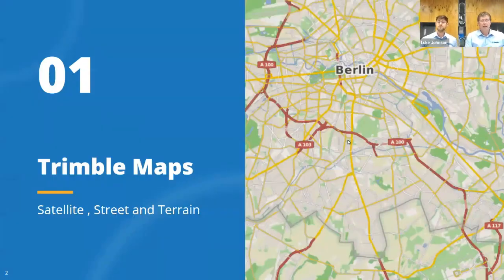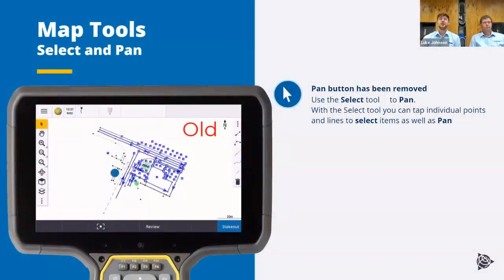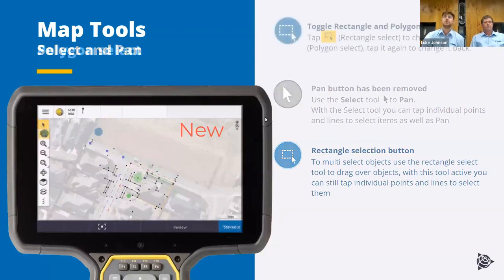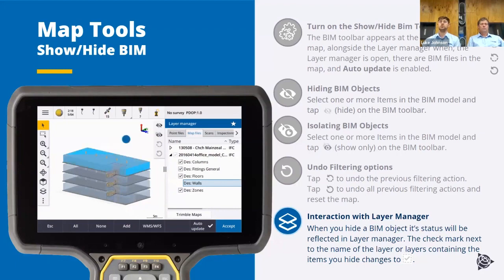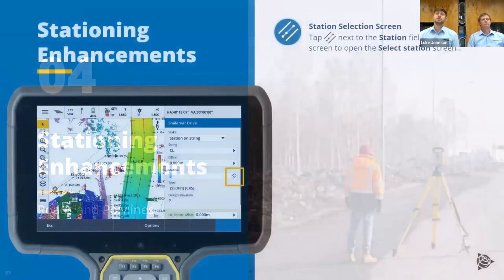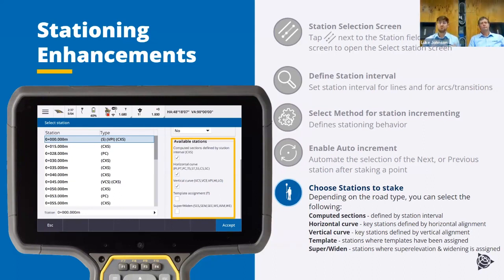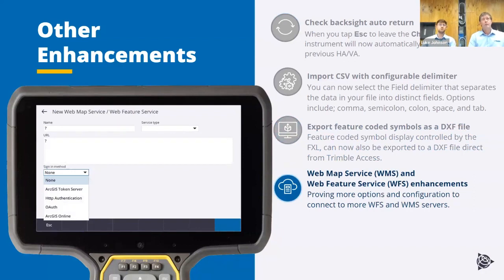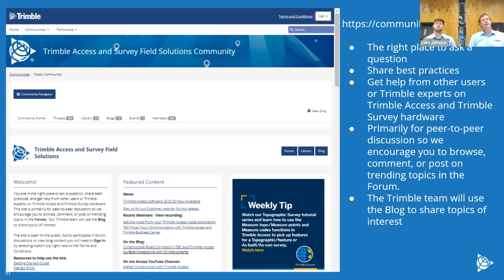What's New in Trimble Access 2023